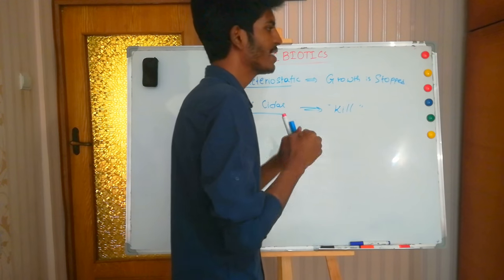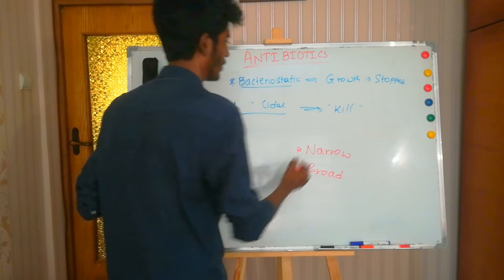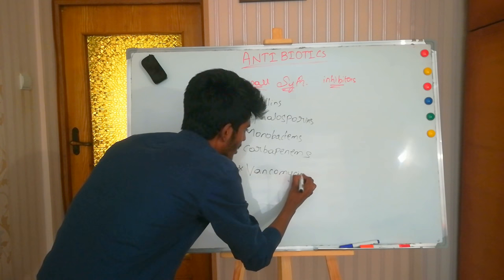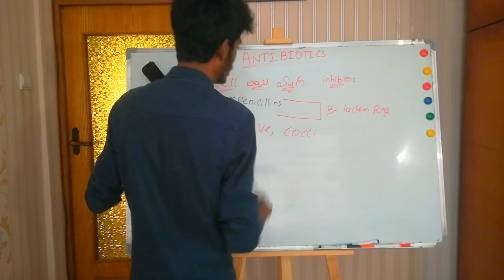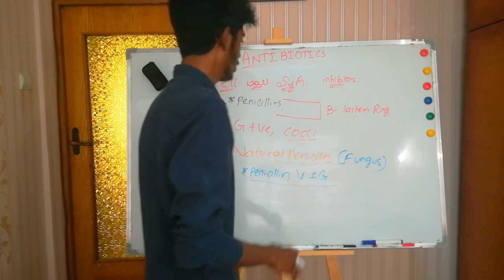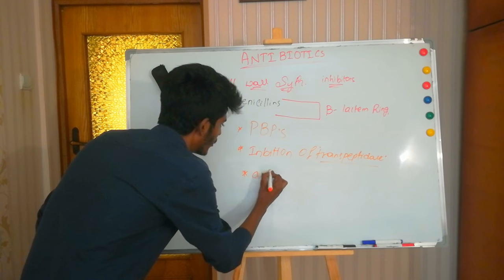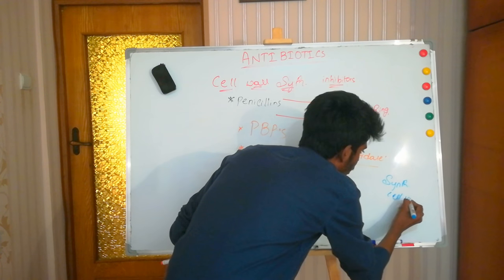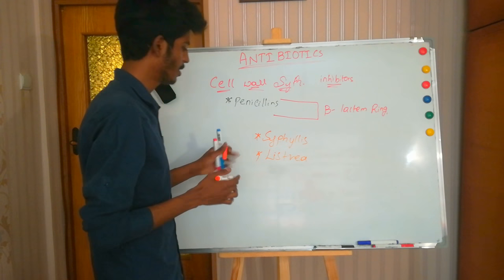ANTIBIOTICS (part1)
in this video cell wall synthesis inhibiting antibiotic penicillins have explained in detail.